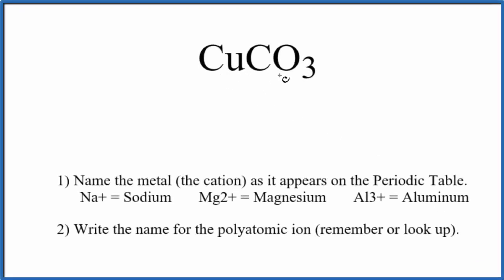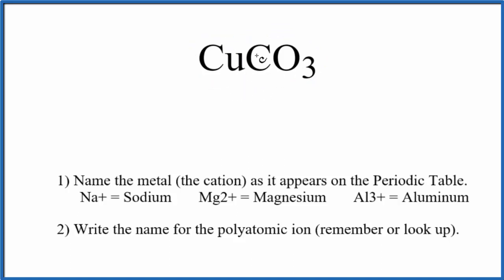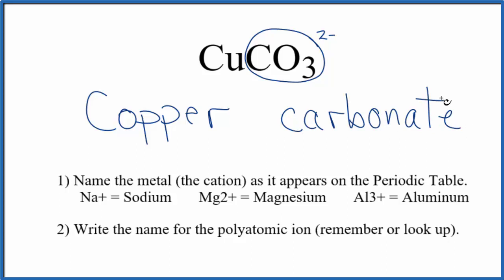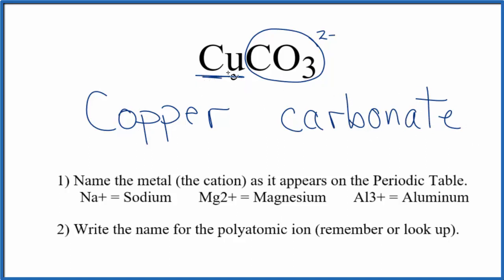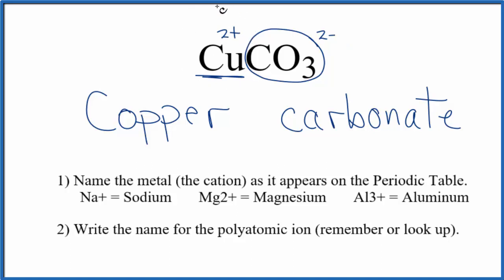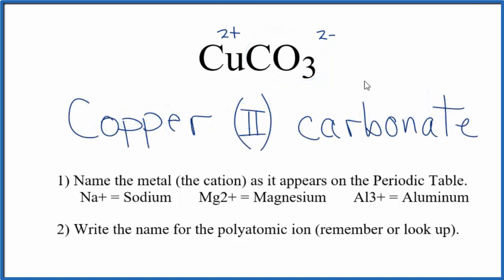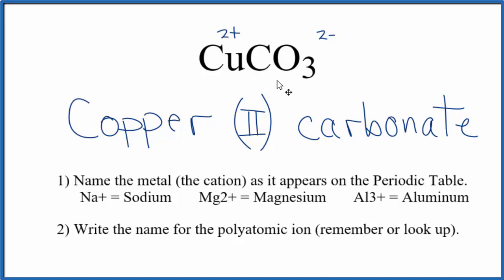How to Write the Name for CuCO3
In this video we'll write the correct name for CuCO3. To write the name for CuCO3 we’ll use the Periodic Table and follow some simple rules.

Because CuCO3 has a polyatomic ion we’ll also need to use a table of names for common polyatomic ions, in addition to the Periodic Table.

1) Name the metal (the cation) as it appears on the Periodic Table.
2) Find the polyatomic ion on the Common Ion Table and write the name.

For a complete tutorial on naming and formula writing for compounds, like Copper (I) carbonate and more, visit: